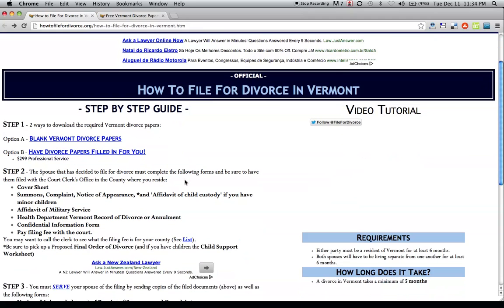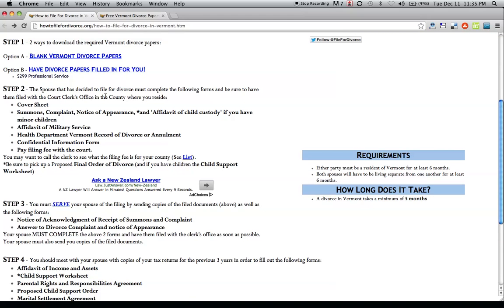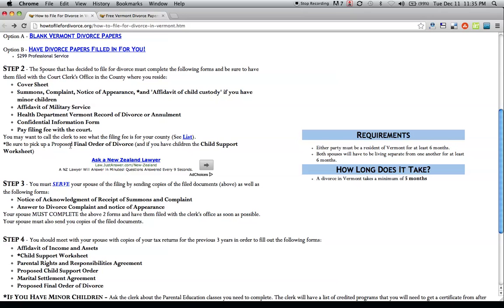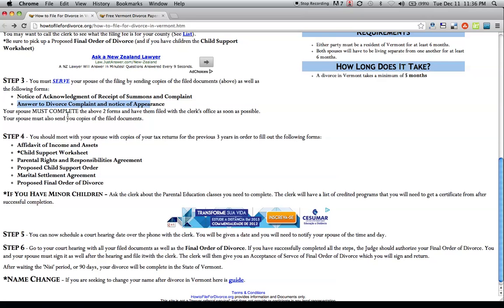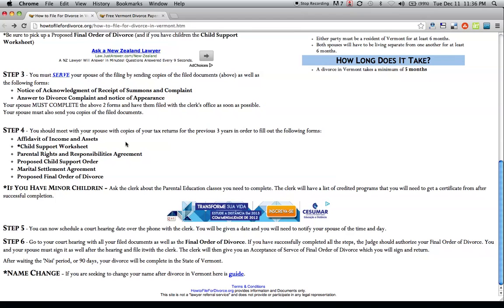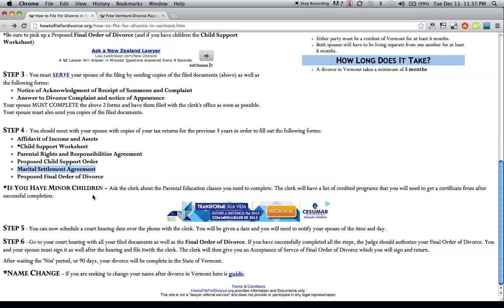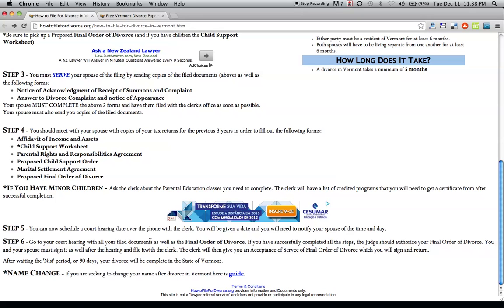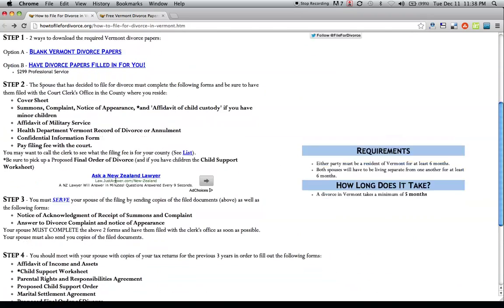How to File For Divorce in Vermont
STEP 2 - The Spouse that has decided to file for divorce must complete the following forms and be sure to have them filed with the Court Clerk's Office in the County where you reside:
    Cover Sheet
    Summons, Complaint, Notice of Appearance, *and 'Affidavit of child custody' if you have minor children
    Affidavit of Military Service
    Health Department Vermont Record of Divorce or Annulment
    Confidential Information Form
    Pay filing fee with the court.
You may want to call the clerk to see what the filing fee is for your county (See List).
*Be sure to pick up a Proposed Final Order of Divorce (and if you have children the Child Support Worksheet)

STEP 3 - You must SERVE your spouse of the filing by sending copies of the filed documents (above) as well as the following forms:
    Notice of Acknowledgment of Receipt of Summons and Complaint
    Answer to Divorce Complaint and notice of Appearance
Your spouse MUST COMPLETE the above 2 forms and have them filed with the clerk's office as soon as possible. Your spouse must also send you copies of the filed documents.

STEP 4 - You should meet with your spouse with copies of your tax returns for the previous 3 years in order to fill out the following forms:
    Affidavit of Income and Assets
    *Child Support Worksheet
    Parental Rights and Responsibilities Agreement
    Proposed Child Support Order
    Marital Settlement Agreement
    Proposed Final Order of Divorce

*IF YOU HAVE MINOR CHILDREN - Ask the clerk about the Parental Education classes you need to complete. The clerk will have a list of credited programs that you will need to get a certificate from after successful completion.

STEP 5 - You can now schedule a court hearing date over the phone with the clerk. You will be given a date and you will need to notify your spouse of the time and day.

STEP 6 - Go to your court hearing with all your filed documents as well as the Final Order of Divorce. If you have successfully completed all the steps, the Judge should authorize your Final Order of Divorce. You and your spouse must sign it as well after the hearing and file itwith the clerk. The clerk will then give you an Acceptance of Servce of Final Order of Divorce which you will sign and return.
After waiting the 'Nisi' period, or 90 days, your divorce will be complete in the State of Vermont.